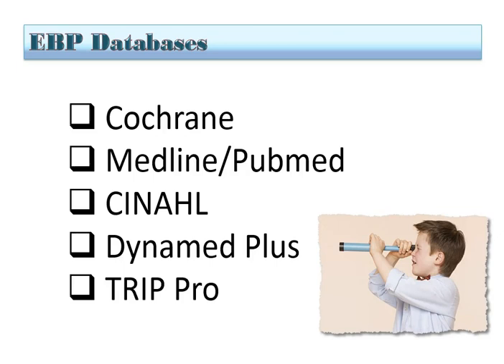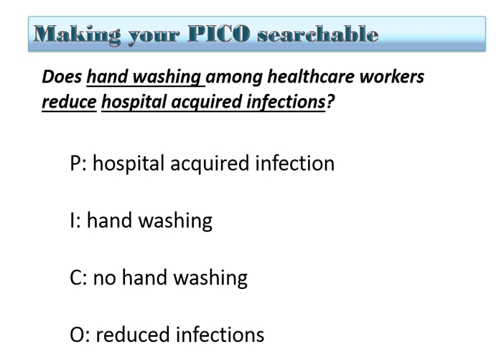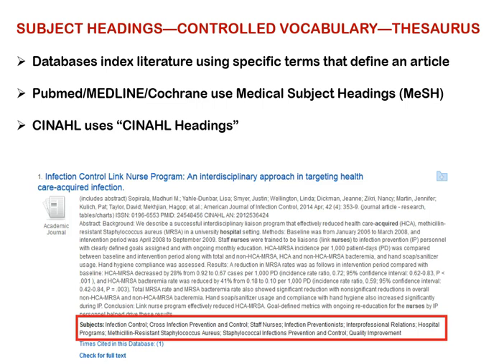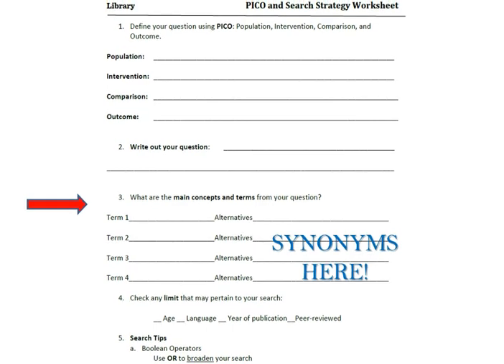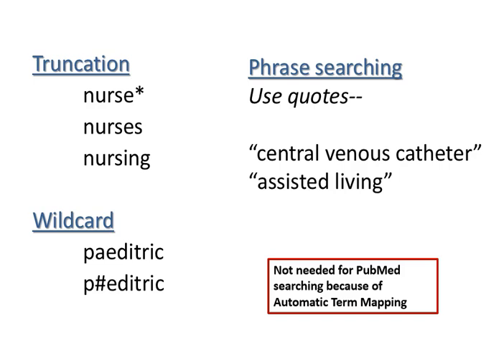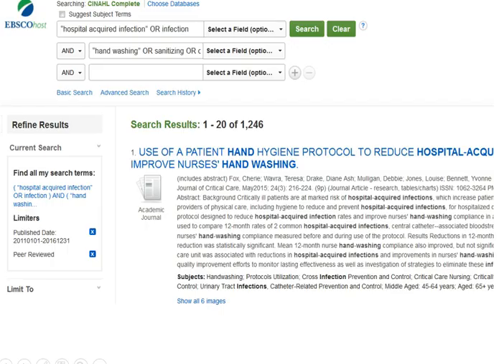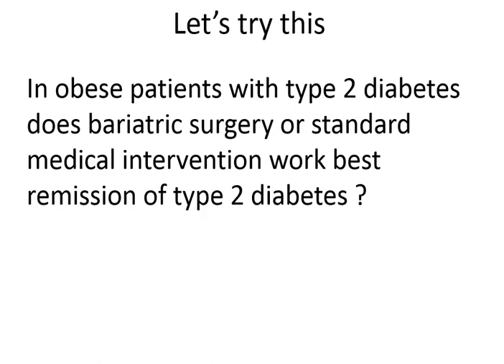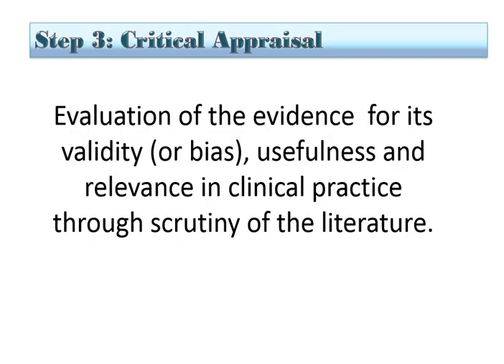Part 2: EBP Searching and Critical Appraisal of Evidence-based Literature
Created for use by Regis Health Science students especially those in NR 420, 460 & 602 as well as DPT 776.